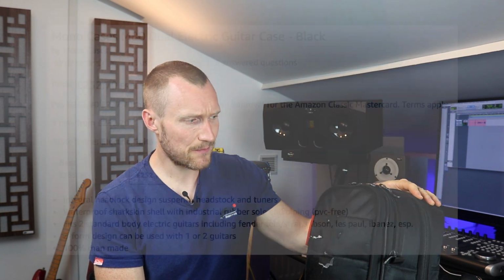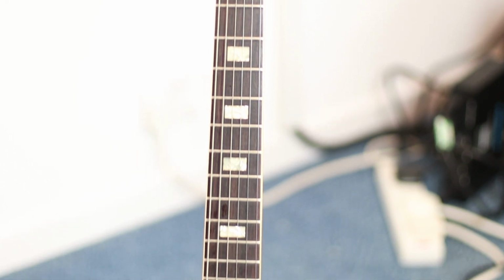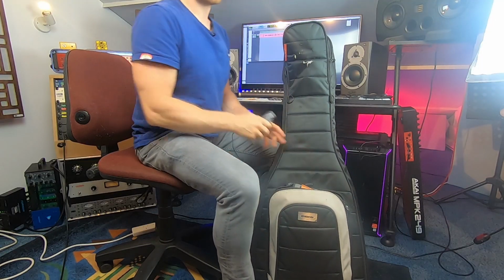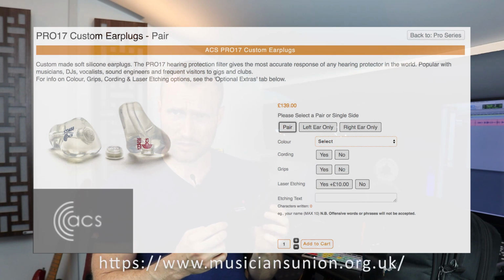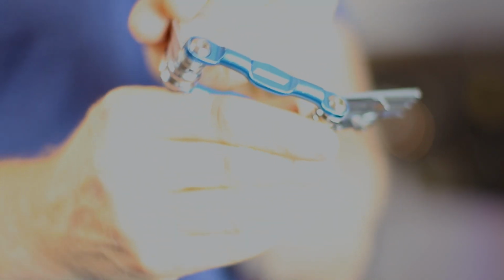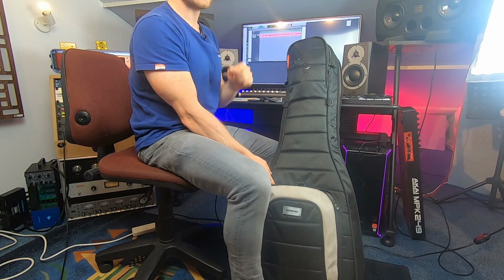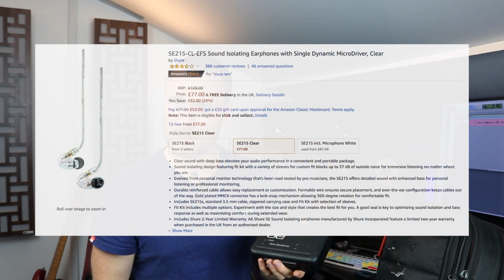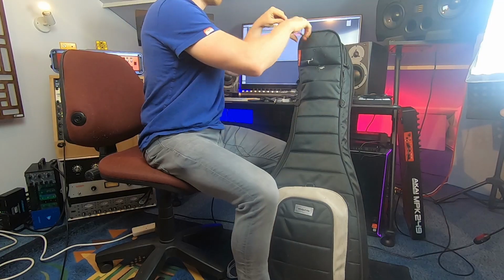Top 5 Guitar Accessories you NEED!!! 🎸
Which accessories do you need to have in your guitar case at all times? Broken down into three levels - essential, for people out gigging and for a professional guitarist.

Accessories shown in this video:

M80 Dual Guitar Case
Jazz III Max Grip Plectrums
Design a Cable
Guitar Strap
D'Addario Strings
Parker Pens
String Winder
Wire Cutters
Cruz Tools

0:00 Intro - Essential Kit
0:34 M80 Dual Case
0:50 Jazz III Pick
1:07 Cable
1:49 Guitar Strap
2:00 Spare Strings
2:21 Pen
2:35 Gigging accessories
3:23 Musicians Hearing Services
4:11 Pegs!
4:31 Professional Tools
5:12 Business Cards
5:40 Spare Guitar
6:07 iPad
6:39 IEMs
7:06 Big Box of Stuff!
7:28 Even more!